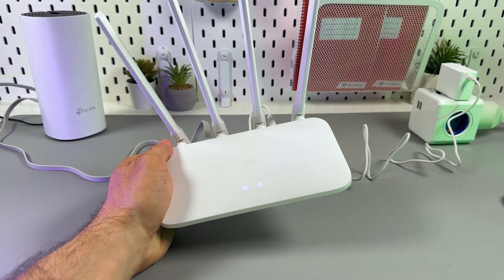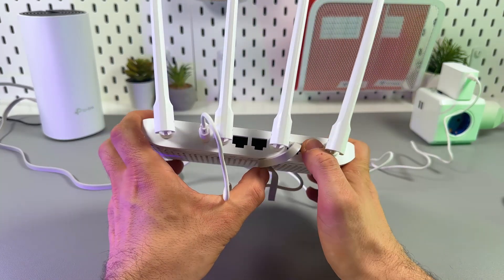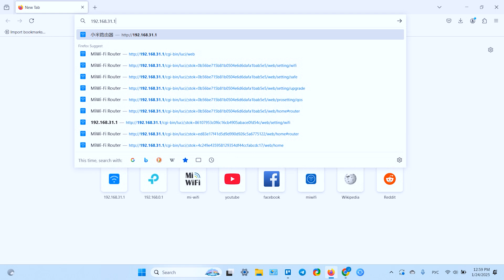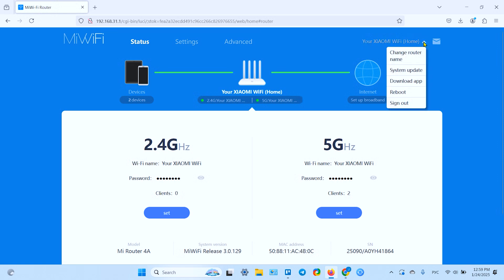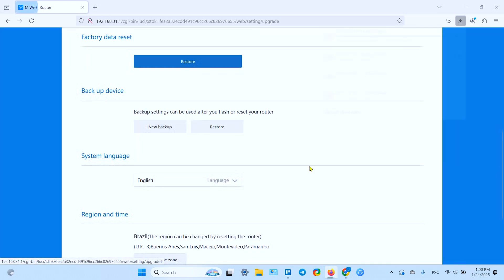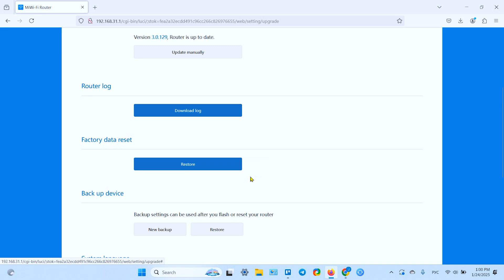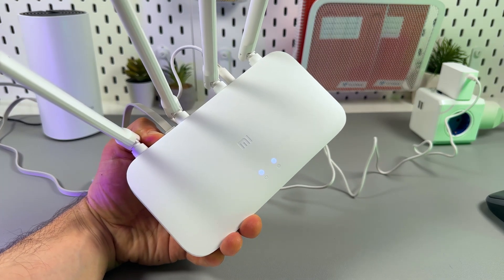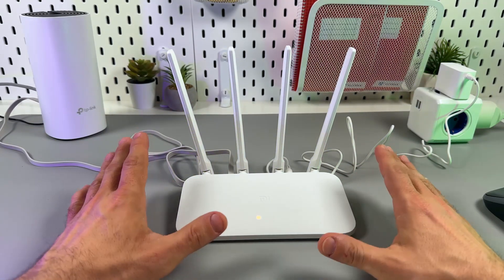Easy Steps to Factory Reset Your Xiaomi Mi Router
🔧 Struggling to reset your Xiaomi Mi router to its factory settings? Join me today as I walk you through the surprisingly simple steps to get your router back to its original state. I'll show you how to safely disconnect, locate the reset button hidden behind a small hole, and use a common household item to press and hold the reset until the magic happens. By the end, you'll see those indicator lights switch colors, confirming a successful reset. This guide is perfect for anyone looking to troubleshoot or freshen up their device's settings.

This video also covers the following topics:
Reset Your Xiaomi Mi Router Easily _ Step-by-Step Tutorial
Simple Guide to Factory Resetting Your Xiaomi Router
Xiaomi Mi Router: Resetting Steps Explained